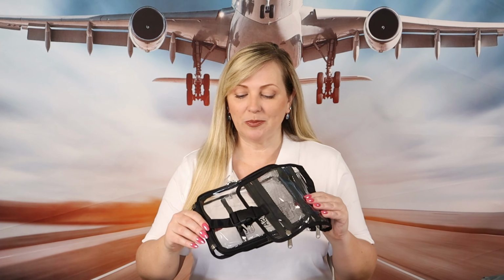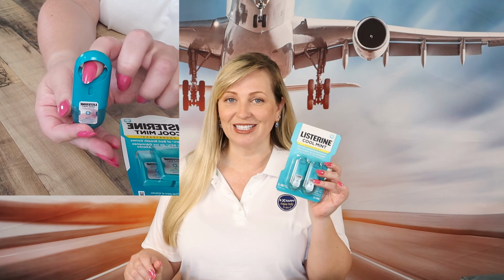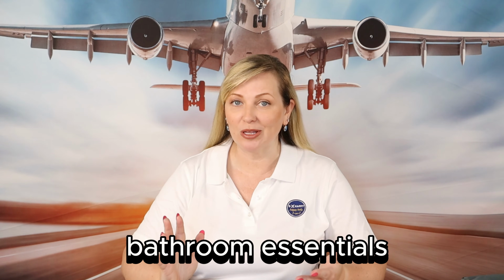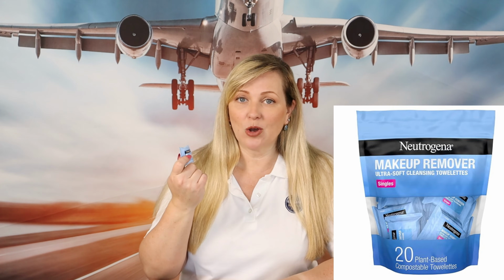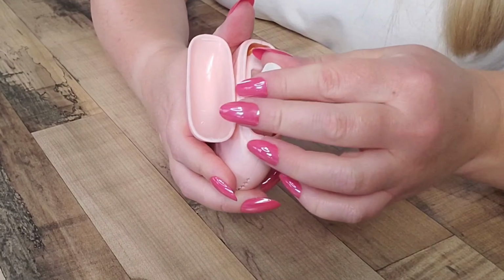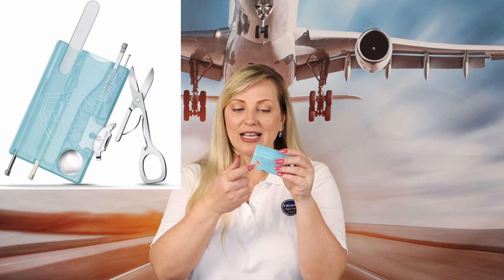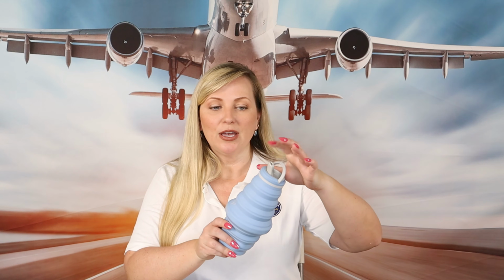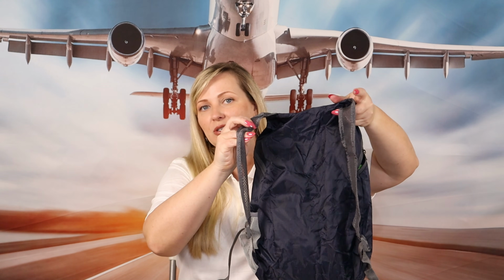Tiny travel essentials for minimalists and carry-on packing enthusiasts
How MINI travel essentials can change your life and improve your overpacking habits. Many years of travel internationally made me learn some tips for minimum packing and maximizing use of my tiny or carry-on only travel essentials. Many times we are challenged to pack enough or less for either smaller 4-5 day trips to longer internation vacations, but regardless, it seems to have the same process and strategy behind 'must have' things to carry while traveling.

AMAZON products from this video:

TIMESTAMPS
00:00 Intro
01:20 clear toiletry bag

03:26 toothpaste tablets:
S (14 tabs)
XL (100 tabs refill)

04:13 compact toothbrushes:
folding 2 pack toothbrush
electric mini toothbrush

05:05 travel floss pack

05:30 Listerine products:
Listerine mini mist
Listerine mini strips

06:17 small mirror with lights

07:07 foldable hair brush 2 pack

08:05 paper toilet seats

08:15 compact toilet paper 3 rolls

08:55 compact travel tissues 50 pack

10:35 travel spray hand sanitizer (6 pack)

11:20 mini soap bars

12:40 dry soap sheets (5 boxes)

13:00 portawipes tablets/portable towels 5 cases/50 tabs

13:50 Neutrogena makeup removal wipes (20)

14:57 dry shampoo

16:03 toilet/bathroom spray Poo-Pourri (new packaging)

17:30 sunblock
banana boat (tear free)
blue lizard (reef safe)

19:30 bug repellent stick/balm

20:06 lady's shaving kit and travel razor

20:54 Loop silicone earplugs

21:38 Victorinox swiss mini tool kit

24:52 metal pill organizers

26:30 compact rain poncho (5 pack)

27:00 Silicone collapsible cups (4 pack)

27:20 collapsible water bottle

28:30 electrolytes

29:05 luggage locks (2)

29:35 reusable grocery bags

31:17 foldable small backpack